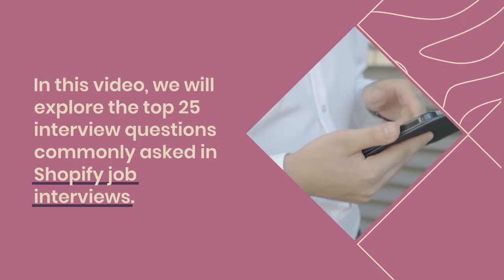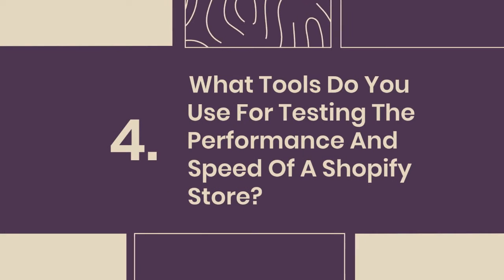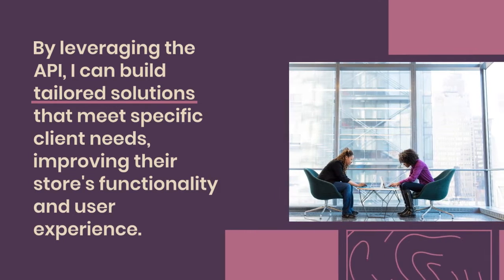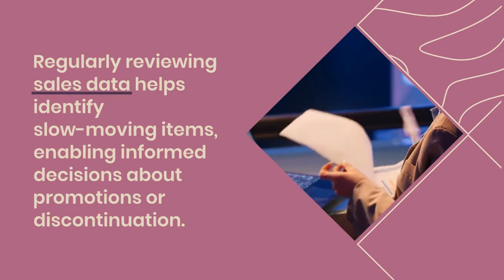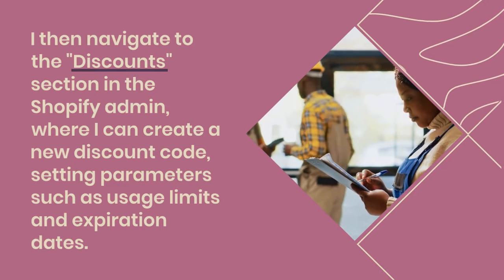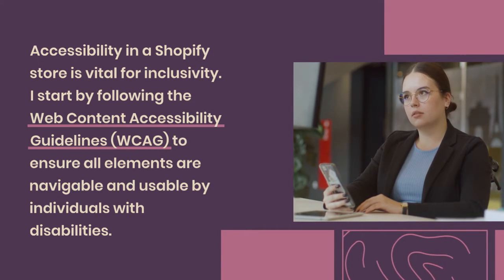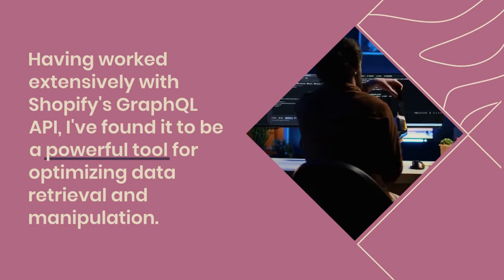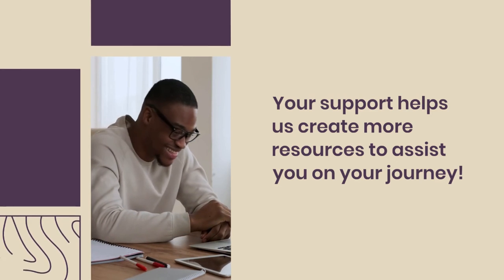Shopify Interview Questions and Answers for 2025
Looking to land a job at Shopify? In this video, we cover the most commonly asked Shopify interview questions along with expert answers to help you succeed in your interview. Whether you're applying for a technical, customer support, or management role at Shopify, we've got you covered! We’ll guide you through the interview process, providing tips and insights on what the interviewers are looking for and how to showcase your skills and experience.

Topics covered:
- Frequently asked Shopify interview questions
- Key skills and qualifications Shopify values
- How to answer behavioral and technical questions
- Tips for acing the Shopify interview

1. Can You Describe A Time When You Had To Troubleshoot An Issue With A Shopify Store?
2. What Strategies Do You Use To Improve The User Experience On A Shopify Store?
3. How Do You Approach Customizing A Shopify Theme For A Client's Specific Needs?
4. What Tools Do You Use For Testing The Performance And Speed Of A Shopify Store?
5. Can You Explain How Liquid Works In Shopify And How You've Used It In Your Projects?
6. How Do You Handle Product Variations In Shopify?
7. What Is The Role Of The Shopify API, And How Have You Used It In Your Work?
8. How Would You Go About Optimizing The Checkout Experience On A Shopify Store?
9. Can You Explain How To Use Tags Effectively In Shopify To Manage Products?
10. What Steps Do You Take To Ensure A Shopify Site Is Mobile-Friendly?
11. How Do You Manage Inventory Effectively In Shopify?
12. Can You Discuss Your Experience With Shopify Plus And How It Differs From Standard Shopify?
13. What Are Some Common Pitfalls To Avoid When Setting Up A Shopify Store?
14. How Do You Make Your Shopify Stores Compliant With Data Protection Regulations?
16. How Do You Utilize Shopify's Analytics To Improve A Store's Performance?
17. Can You Explain The Importance Of App Integrations In Enhancing A Shopify Store?
18. What Experience Do You Have With Shopify's Multi-Currency Features?
19. How Do You Ensure That A Shopify Store Is Accessible To Users With Disabilities?
20. Can You Explain How To Set Up And Use Shopify's Social Media Integration Features?
21. What Do You Consider The Most Important Metrics To Track For A Shopify Store?
22. How Do You Approach Automated Testing And Continuous Integration For Shopify Projects?
23. Can You Discuss Your Experience With Shopify's GraphQL API?
24. What Strategies Do You Use To Enhance The Search Functionality On Shopify Stores?
25. How Do You Handle Data Migration From Other Platforms To Shopify?